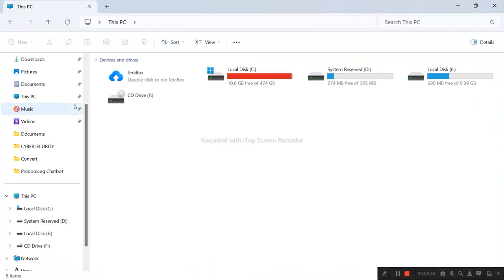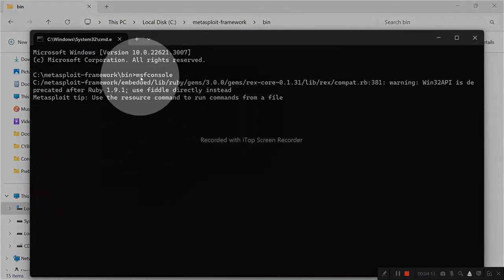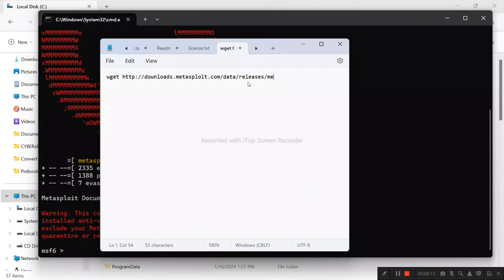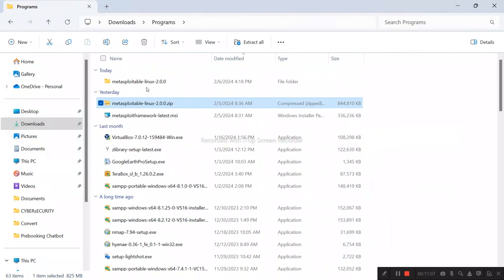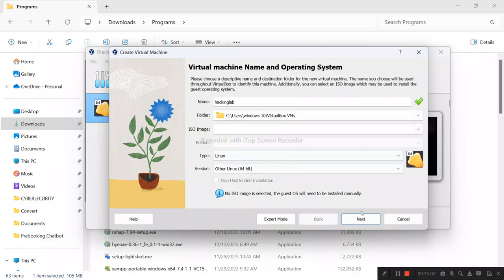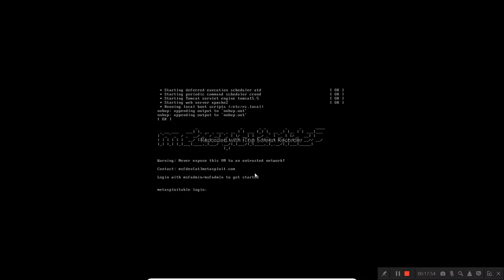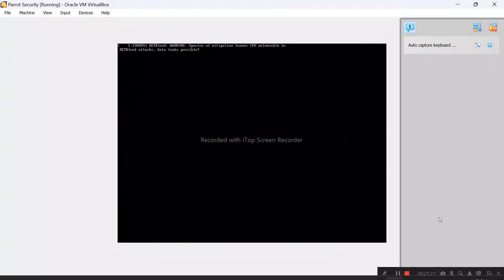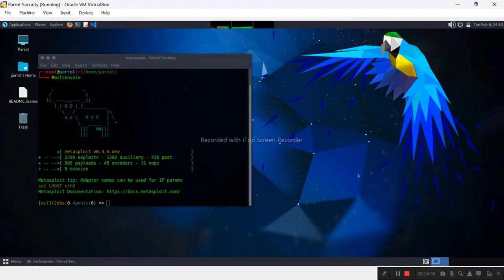Installing Environment Tools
This video focuses on the installation of downloaded tools(metasploit and metasploitable2 ) and also the installation of Parrot OS(virtual box edition)